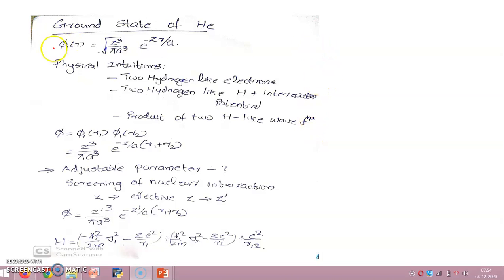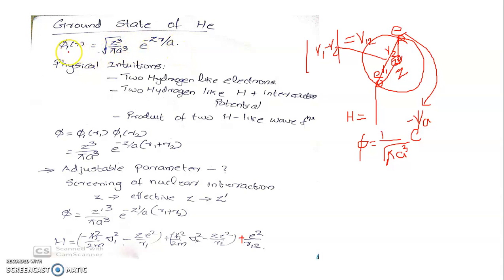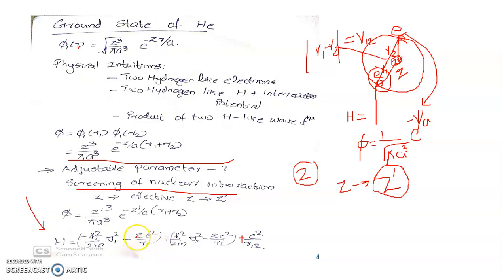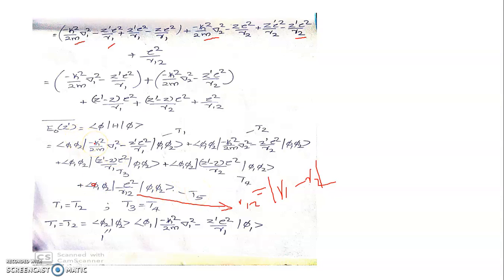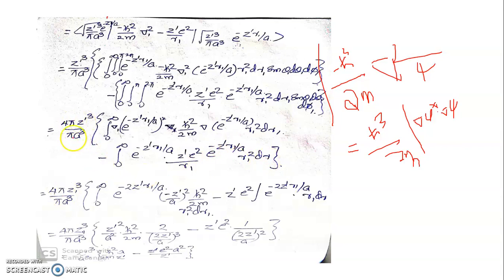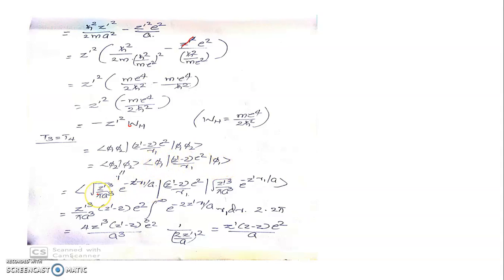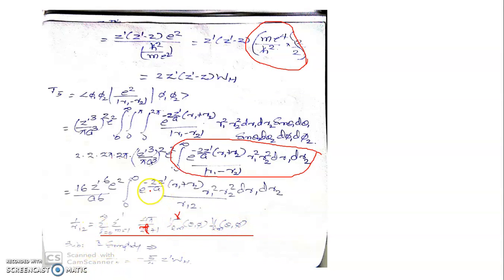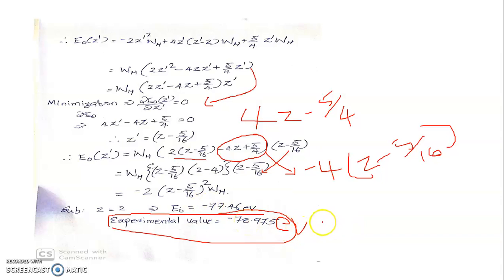Variational method Application He Atom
Ground state of Helium atom as an example of variational method in QM